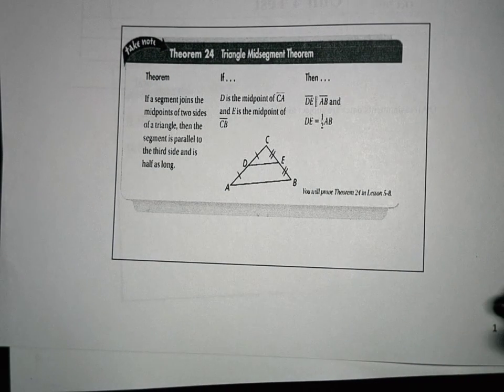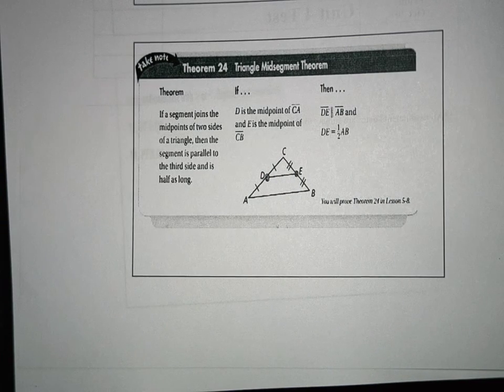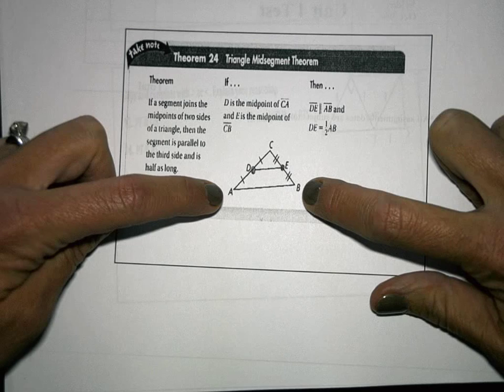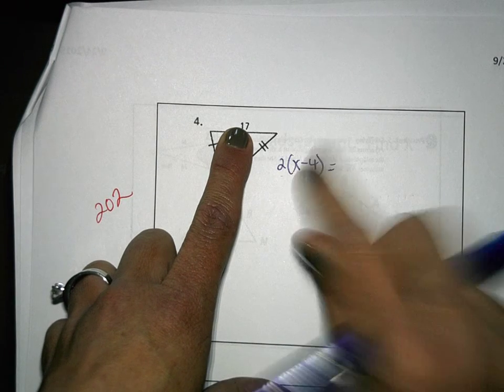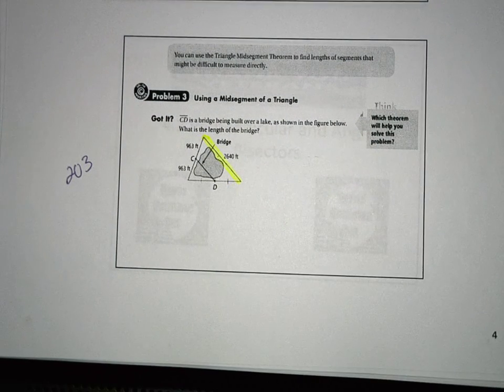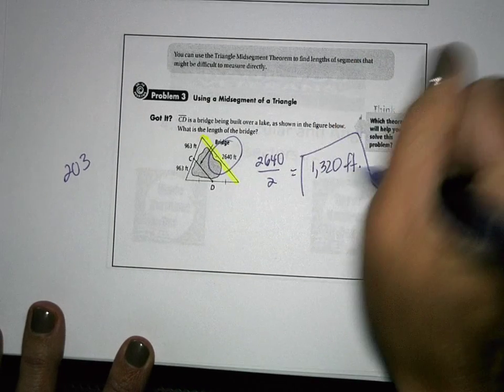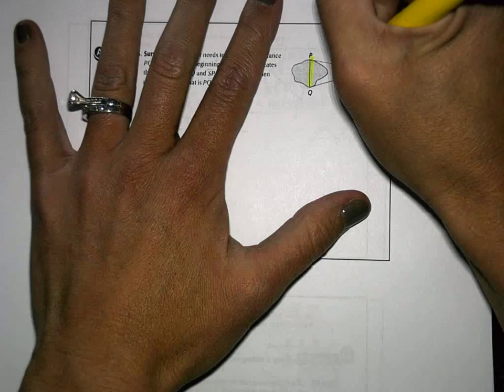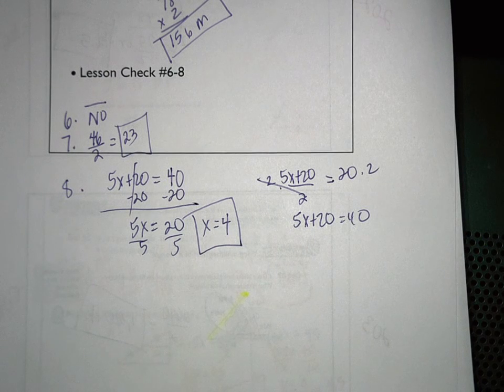Math 2 Unit 4 1